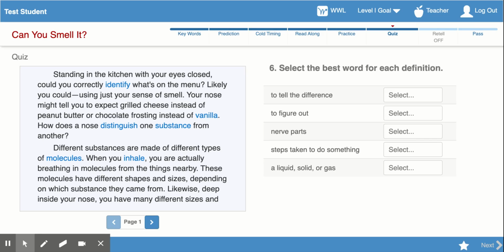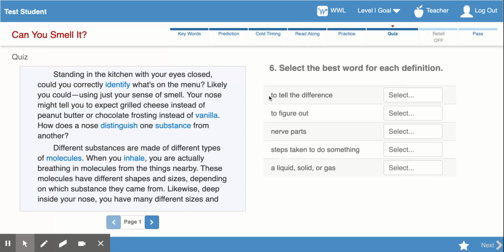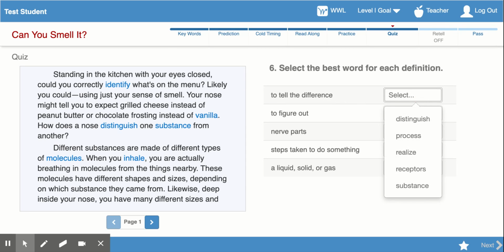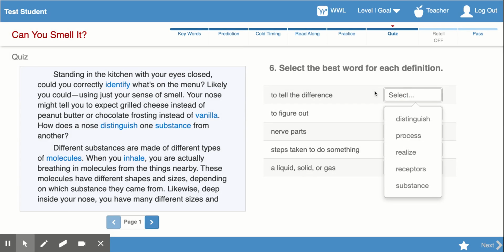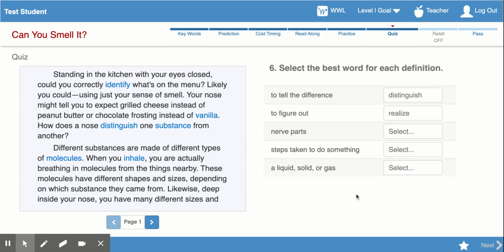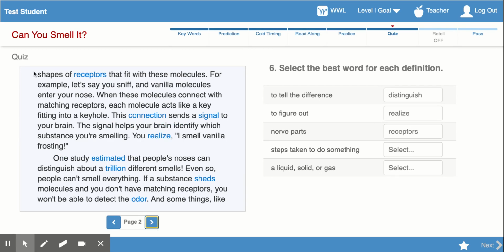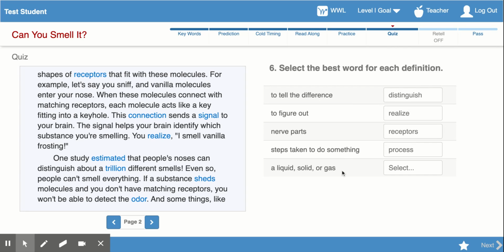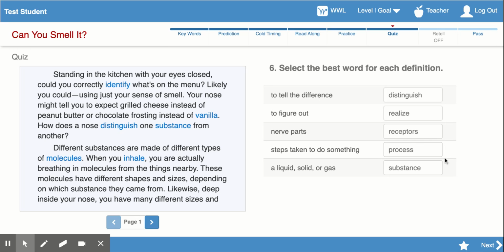Read Naturally Live Vocabulary Matching